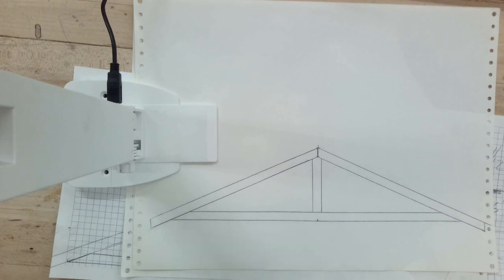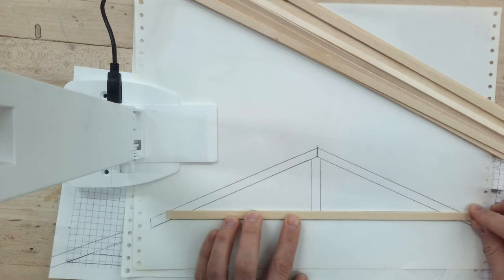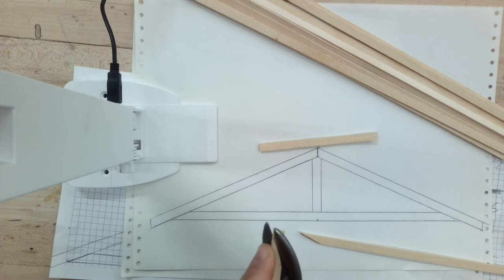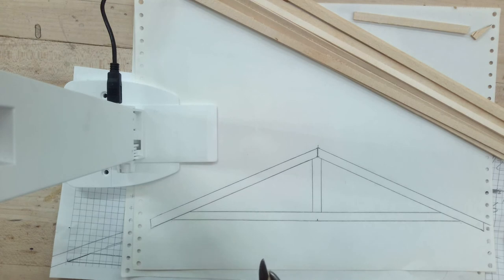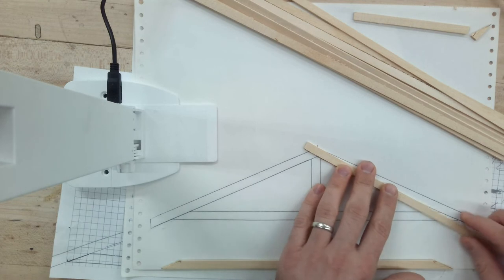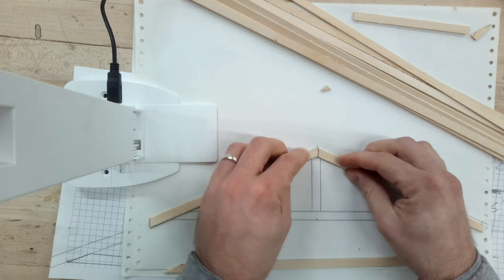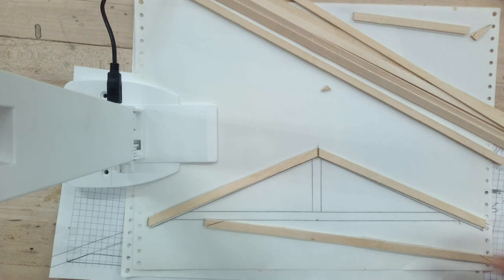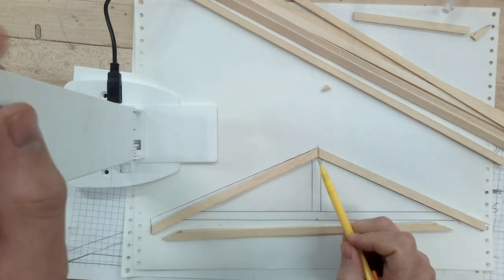Roof Framing Part 2: Building your Truss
This is a demonstration on how to assemble your trusses for your model house